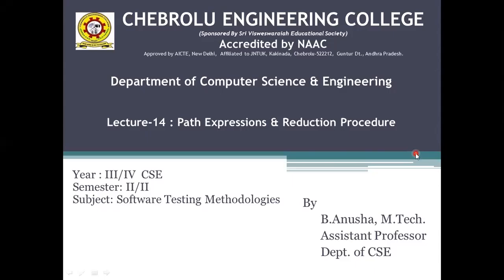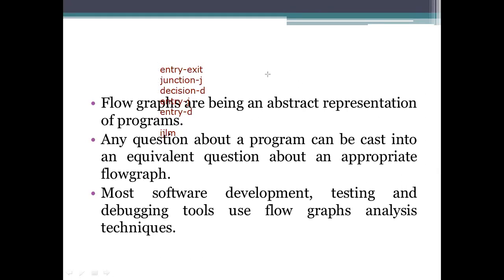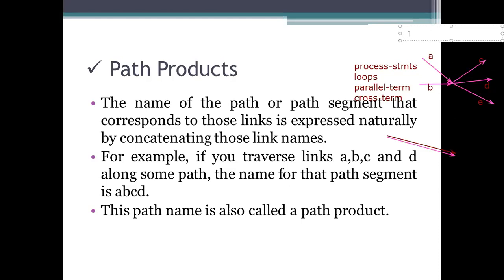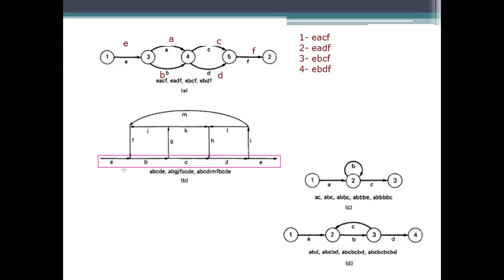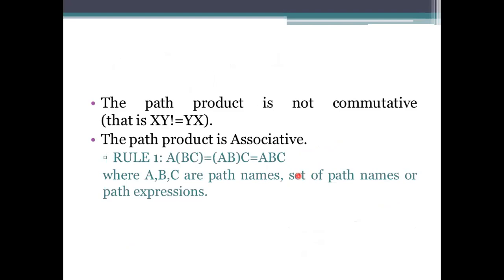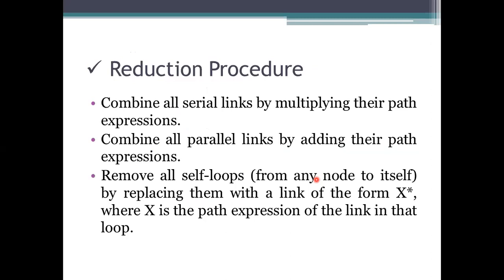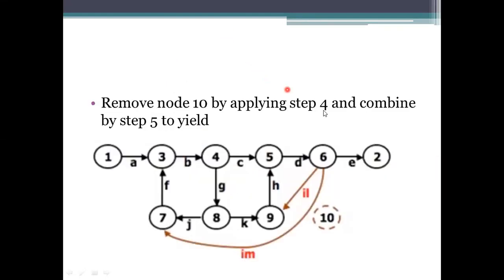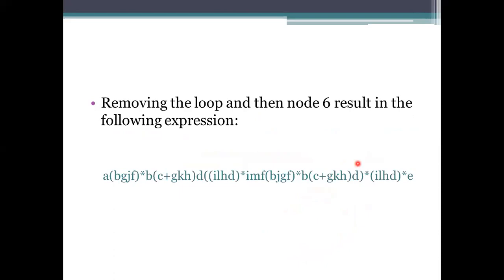JNTUK R16 III CSE SEM II STM UNIT 3 REDUCTION PROCEDURE LECT 14